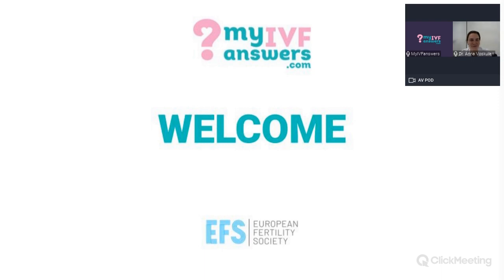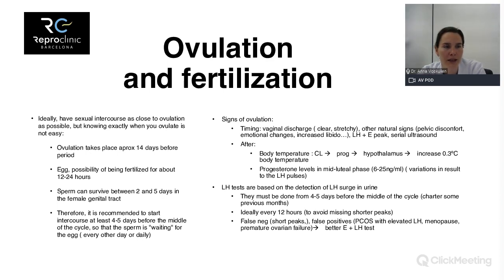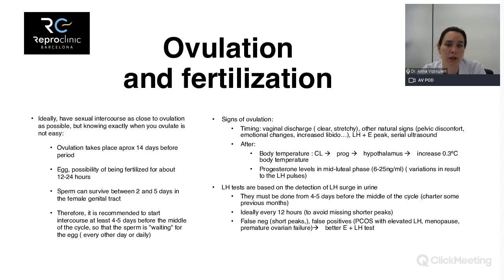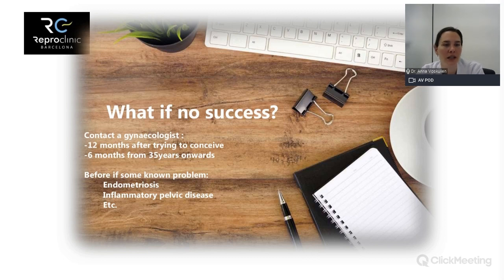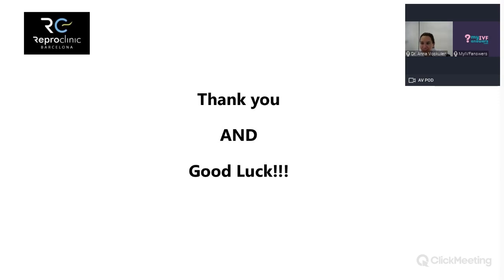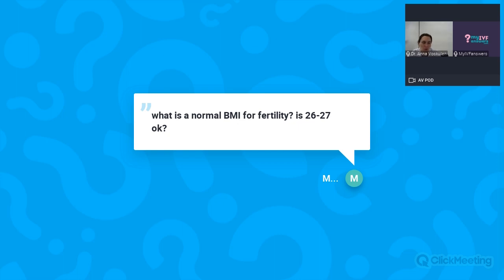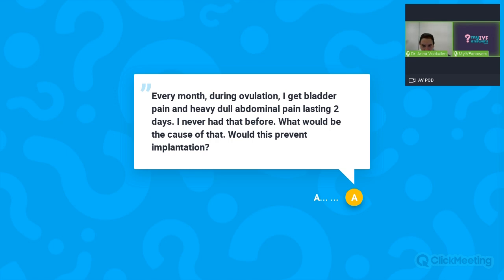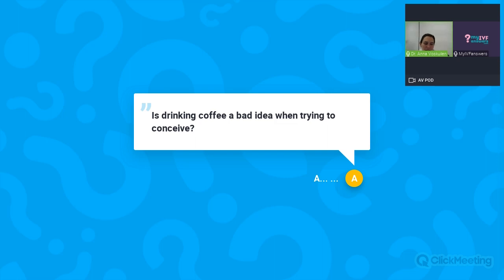Understanding fertility and ovulation: a guide for patients trying to conceive.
Join the IVFWEBINAR with Dr Anna Voskuilen, a Specialist in Obstetrics, Gynaecology and Reproductive Medicine at Reproclinic, Barcelona, Spain, who will explain how ovulation works, and all there is to know about your fertility when you’re trying to conceive.